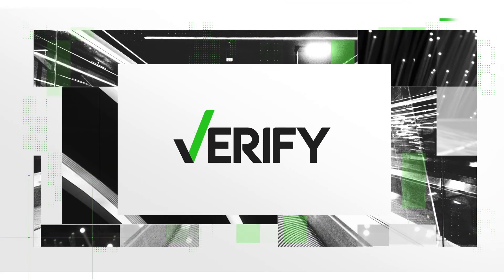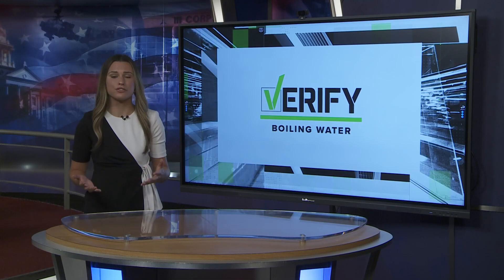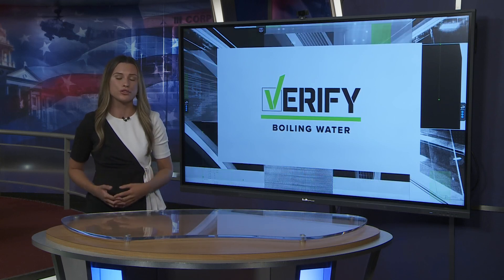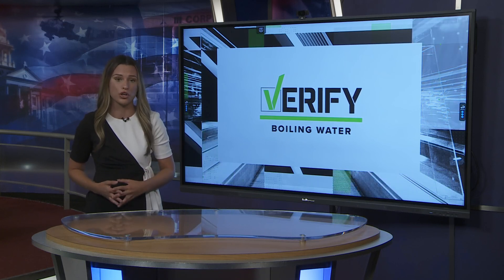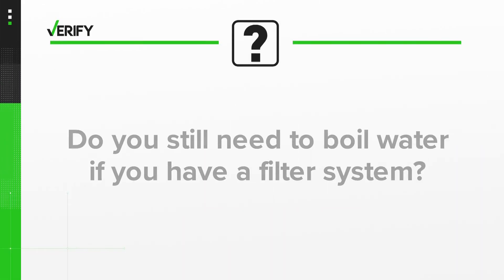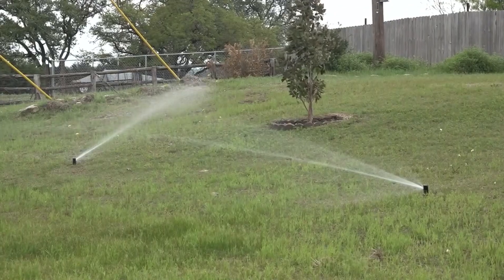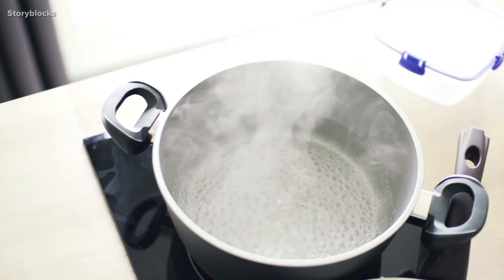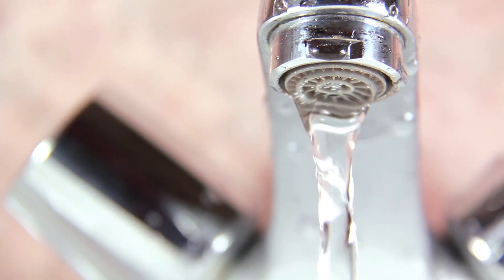VERIFY | Do you still need to boil water if you have a filter system?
Experts say drinking contaminated water can lead to gastrointestinal infection and even death.